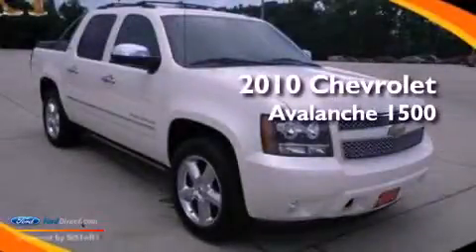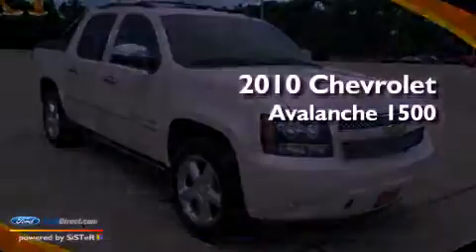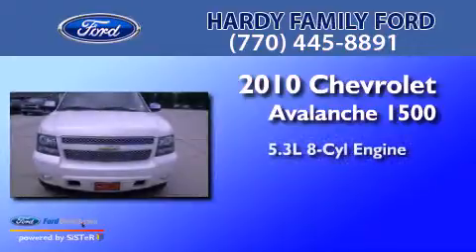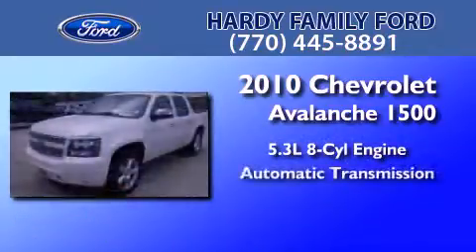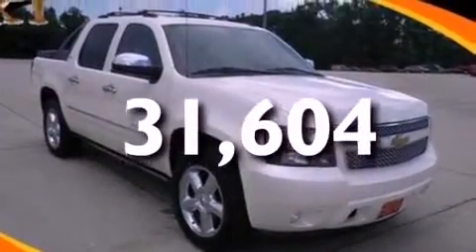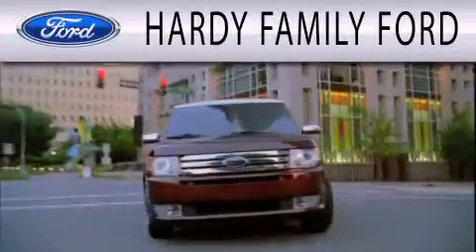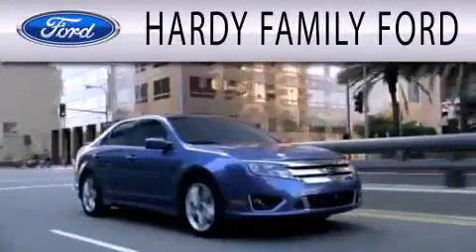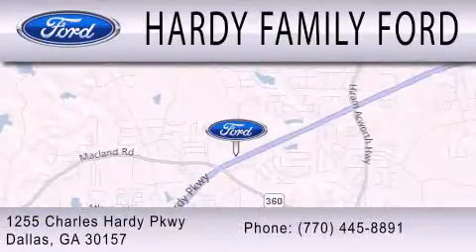2010 CHEVROLET AVALANCHE Dallas GA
Year : 2010
 Make : CHEVROLET
 Model : AVALANCHE
 Engine : 5.3L V8 16V MPFI OHV FLEXIBLE FUEL
 Trans . : 6-SPEED AUTOMATIC
 Exterior : WHITE
 Miles : 31,604
 Interior : DARK CASHMERE
 Stock : 83010A